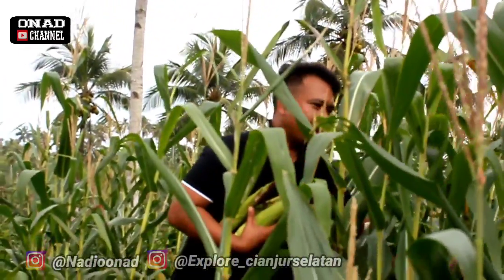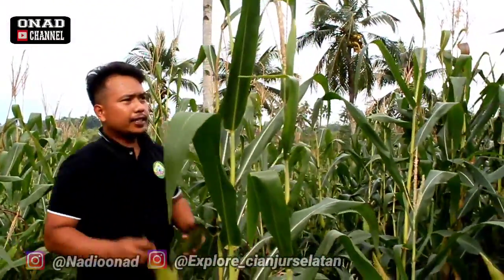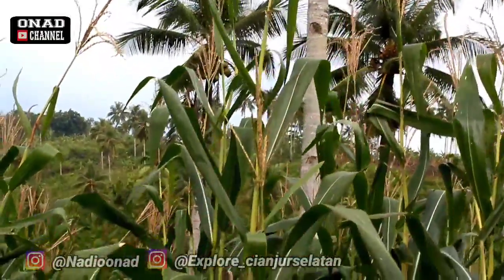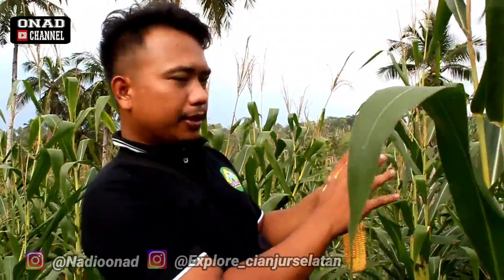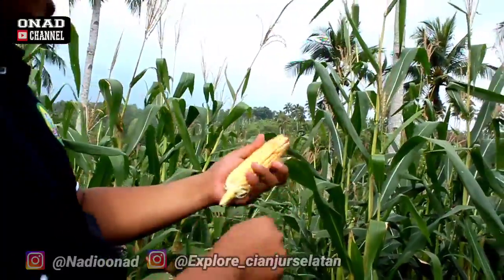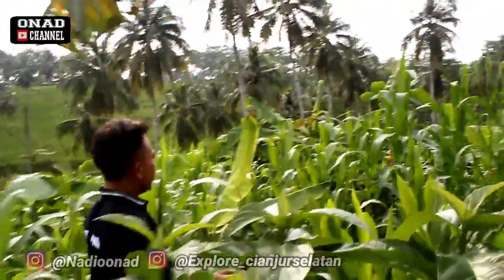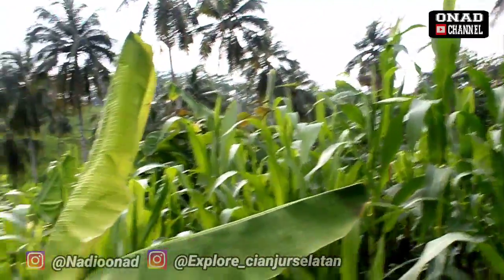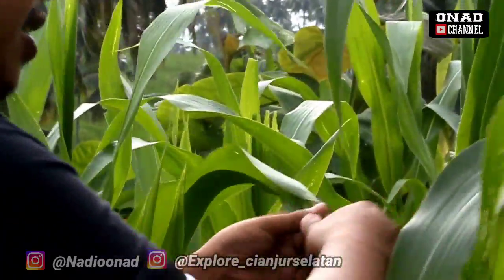Petani milenial yess berkebum jagung aneh perbincangan yang seru sama kang azis.